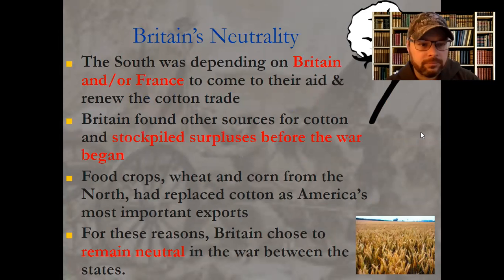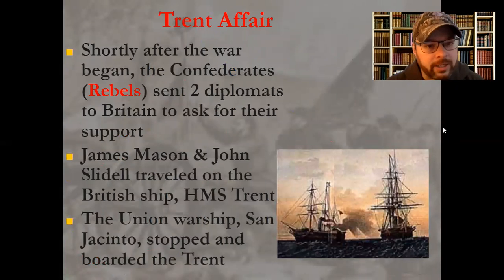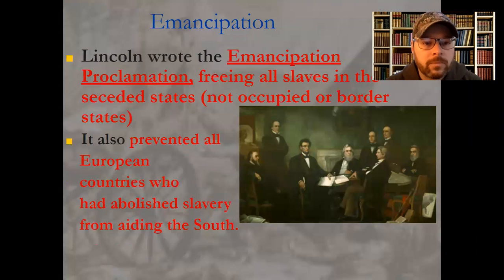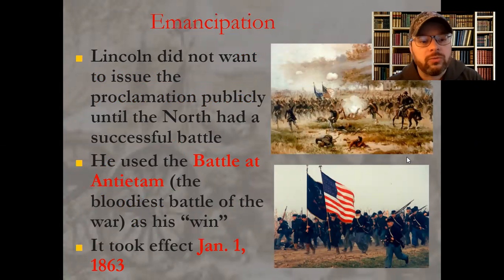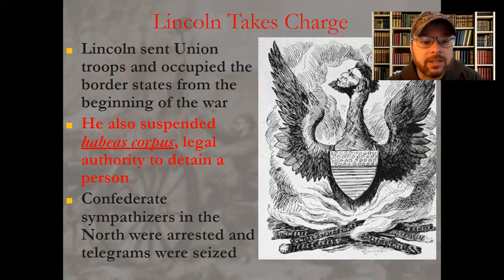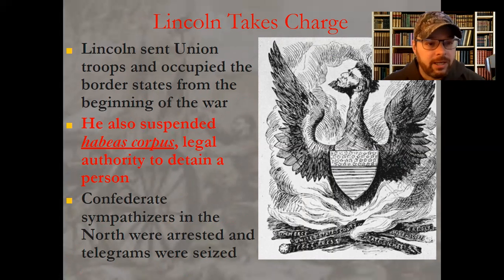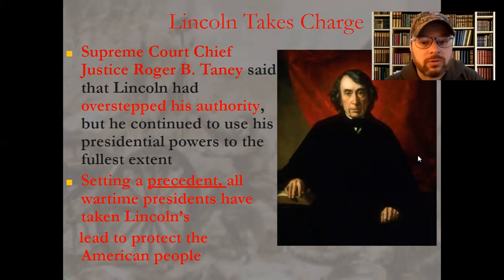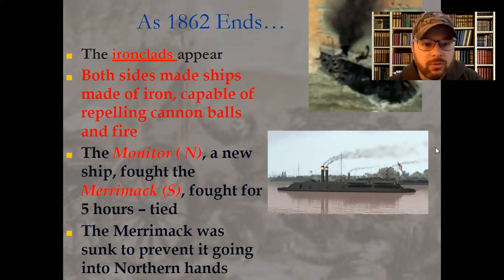Civil War Politics of War